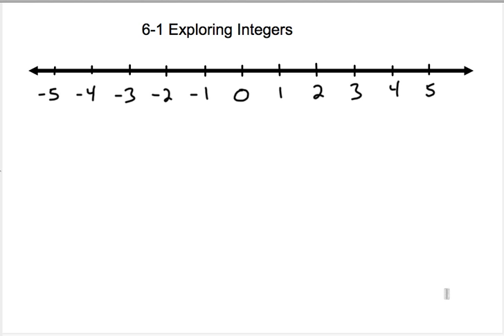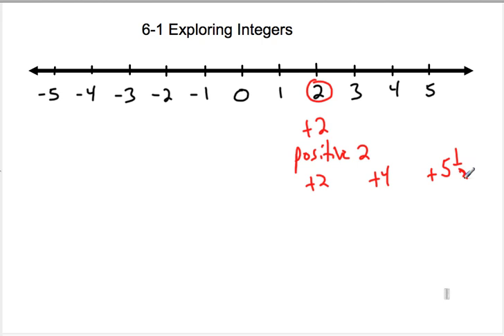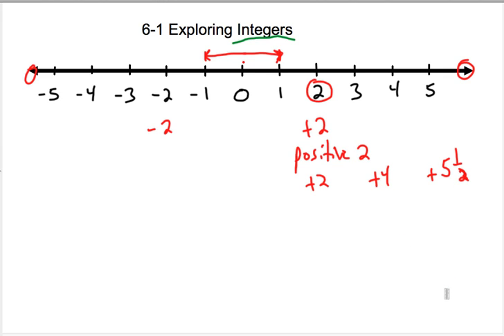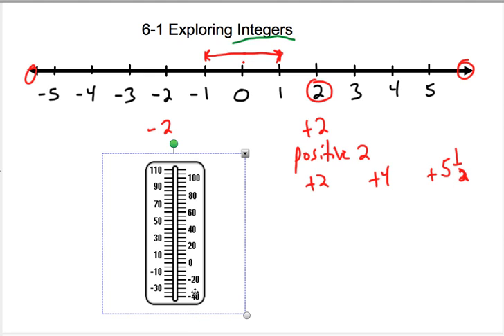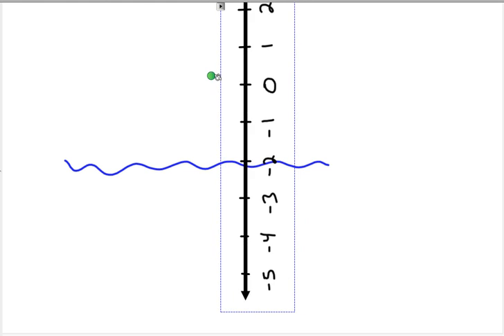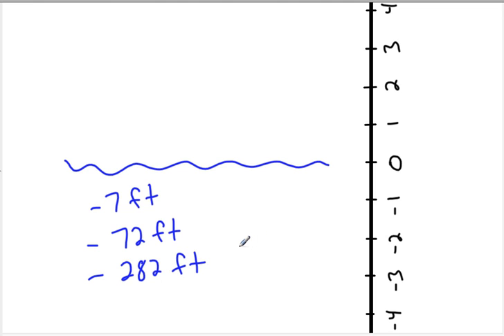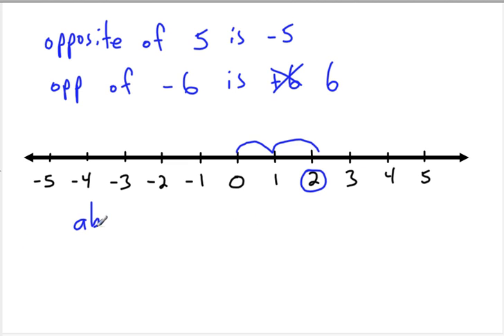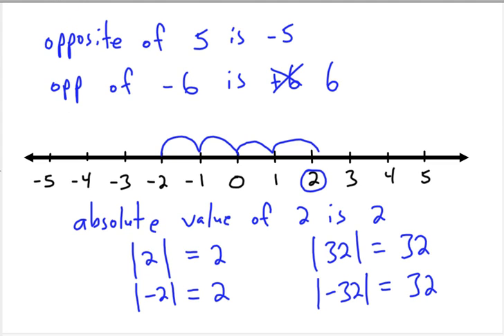6th grade 6-1 exploring integers.mp4